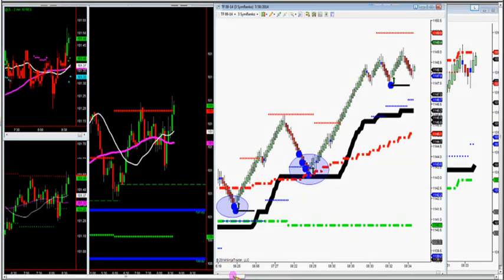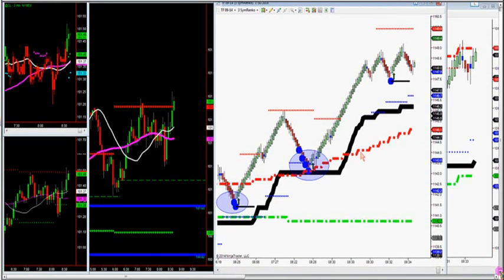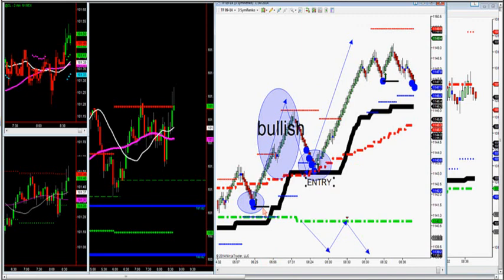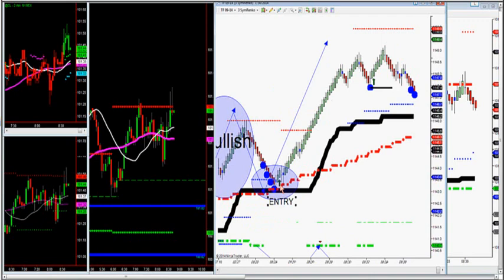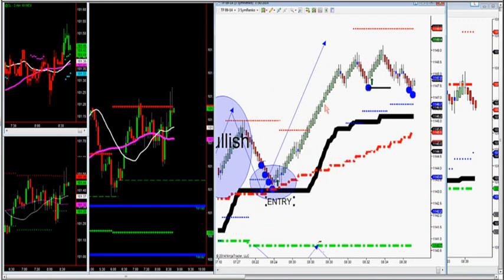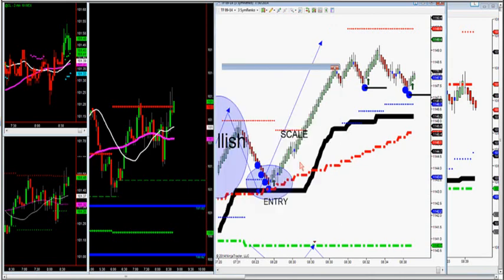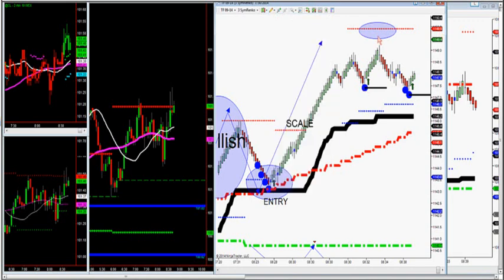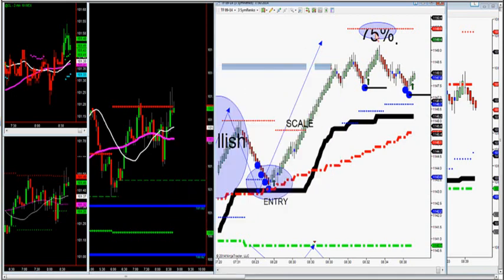7-30-14 Trading Our SymRenko Bar With JaySignal